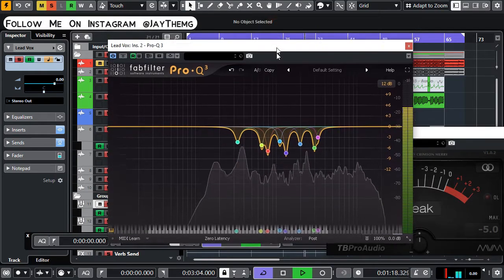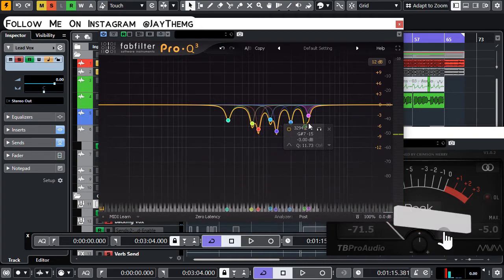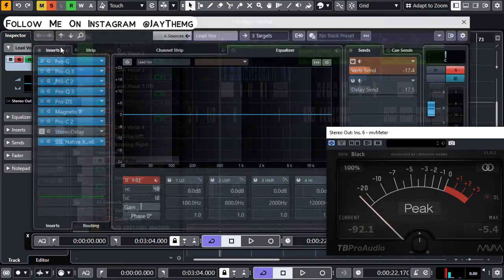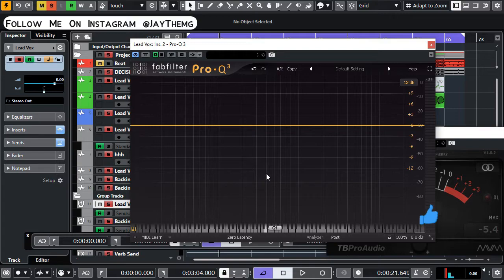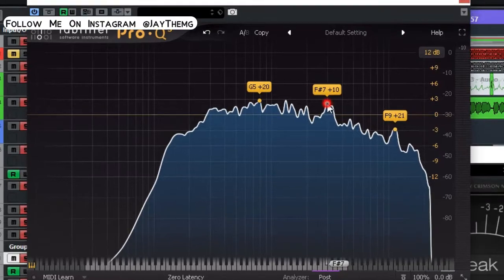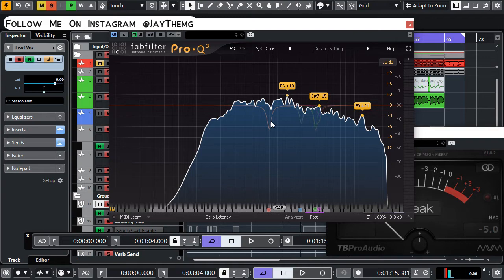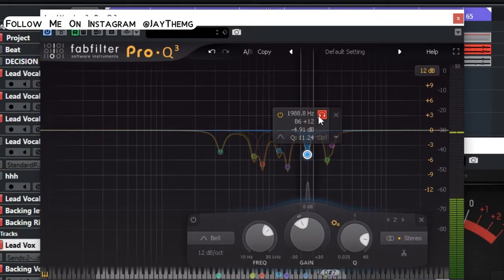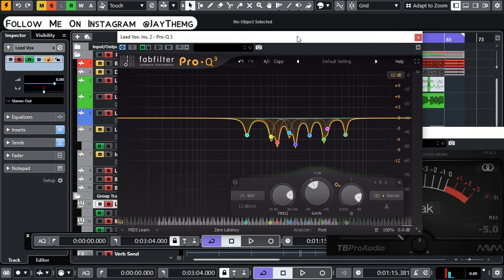Easily Find Problematic Frequencies And Correct Them Vocal Eq | Pro Q3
Hi guys in this video am going to show you how to find problematic frequencies on your vocal using Pro Q 3 and how to correct them.

Download My Vocal Mixing Templates Below
Cubase Pro 10.5 Vocal Mixing Template